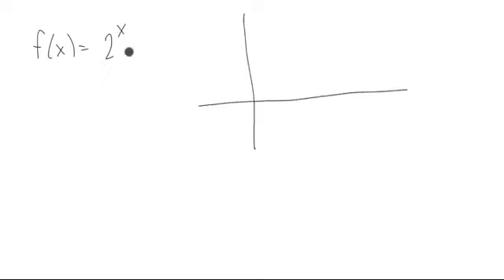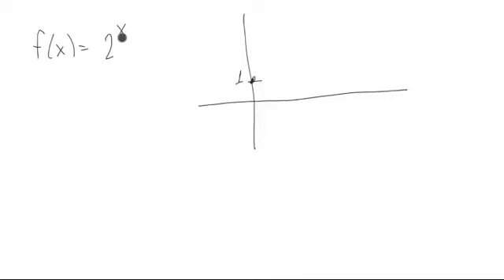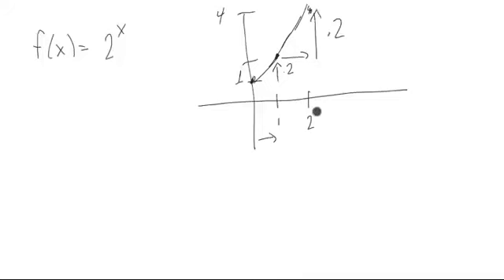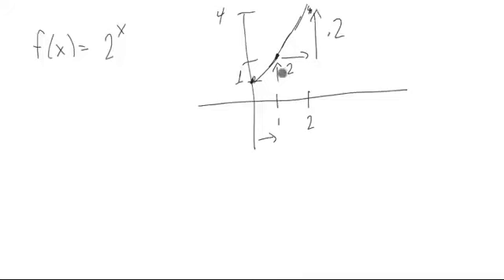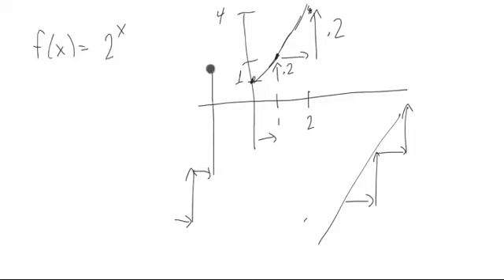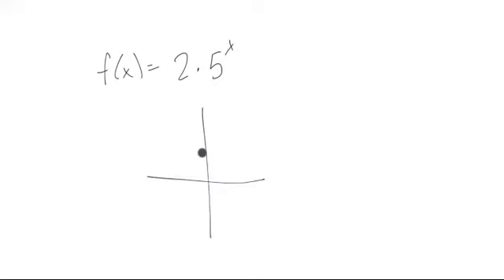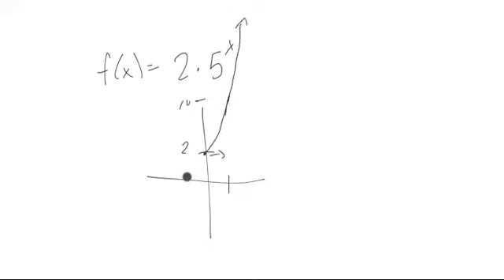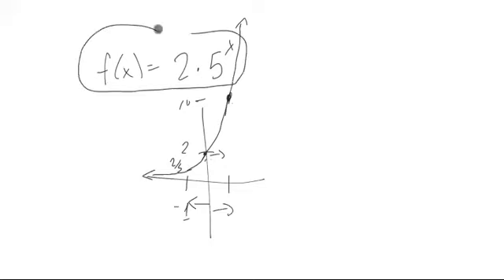Graphing Simple Exponentials